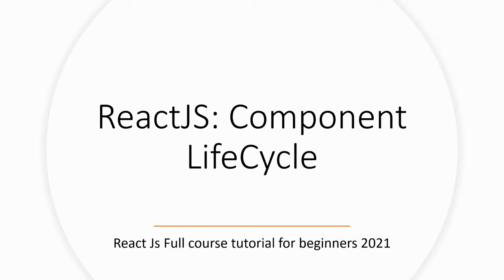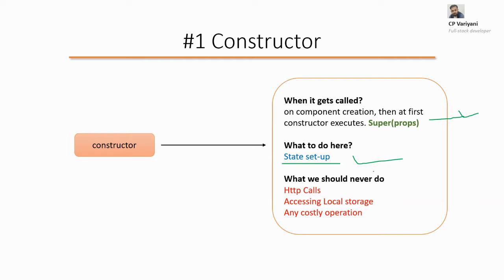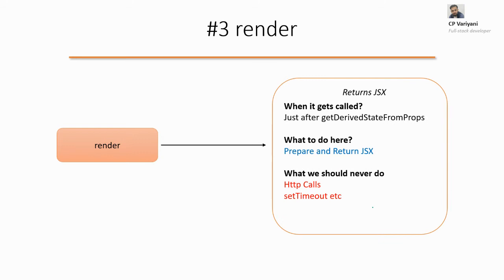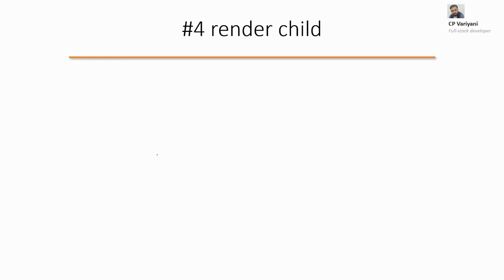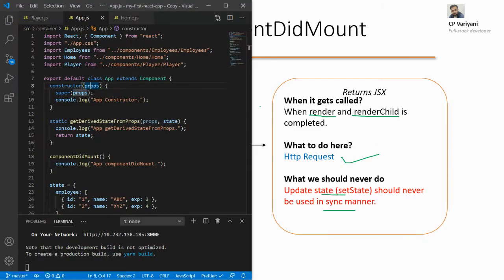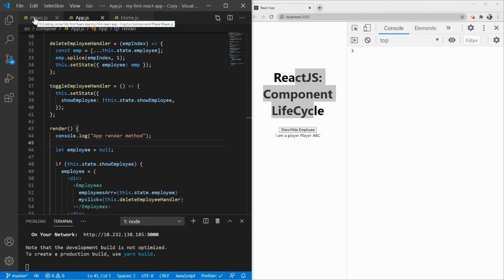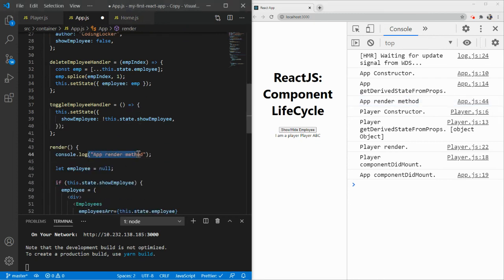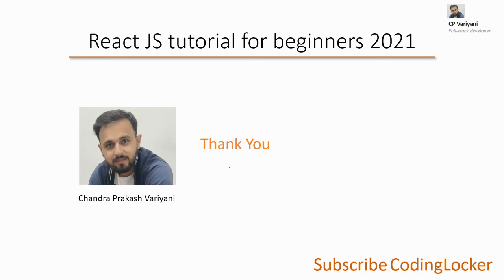ReactJS Component Lifecycle Hooks and Methods tutorial with Practical Example :Part 15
About React JS complete lifecycle of components.

In this part we have seen Component Creation Lifecycle hooks where in next part we have covered lifecycle hooks at the time of update of component.

In this Learning ReactJS Component LifeCycleHooks we have seen
constructor
getDerivedStateFromProps
render
renderChild and
componentDidMount

GitHub Link for "ReactJS tutorial for beginners with coding locker"